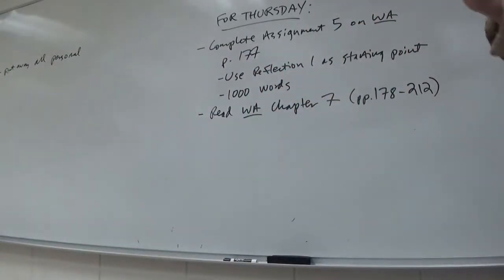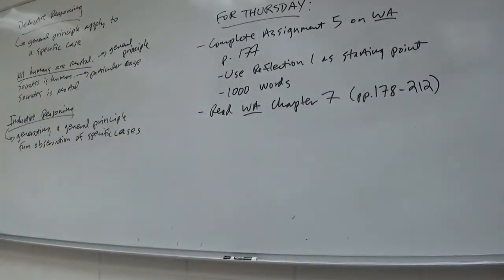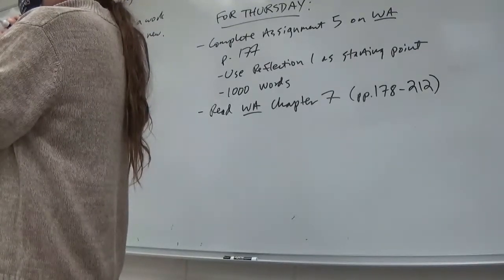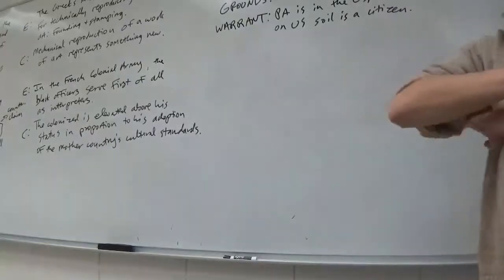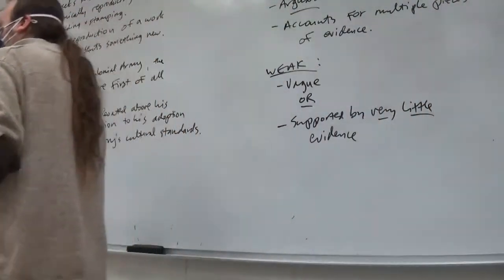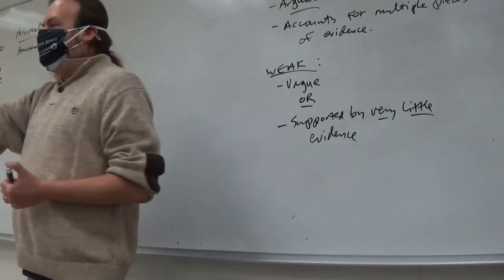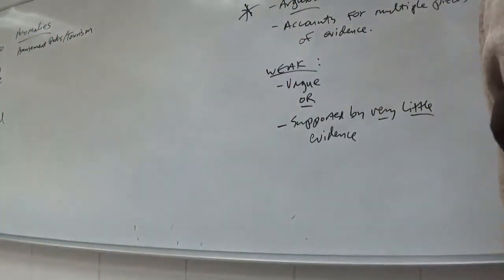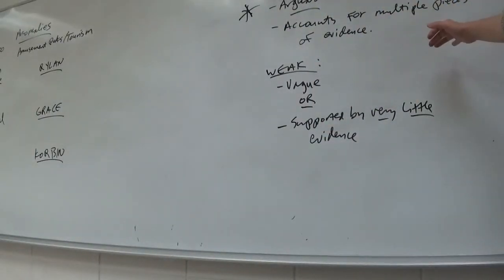Composition II 6 Spring 2021 Claim and Evidence